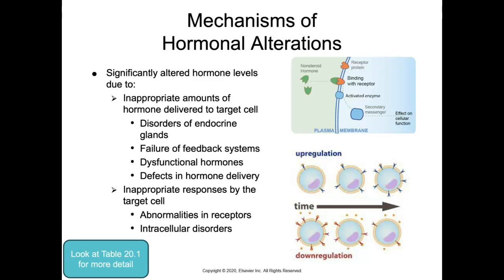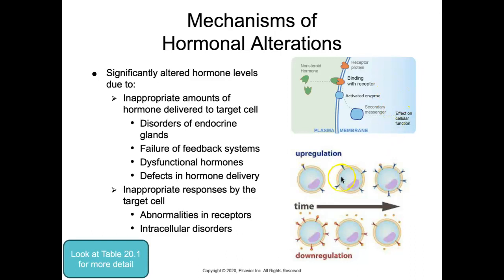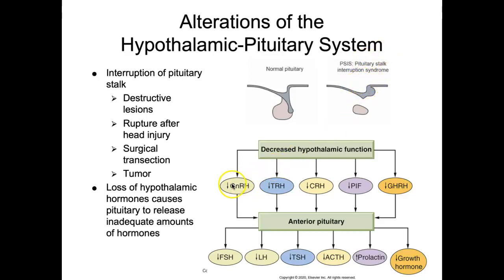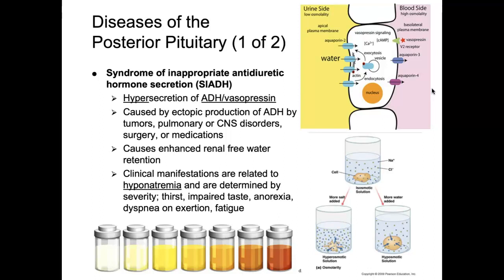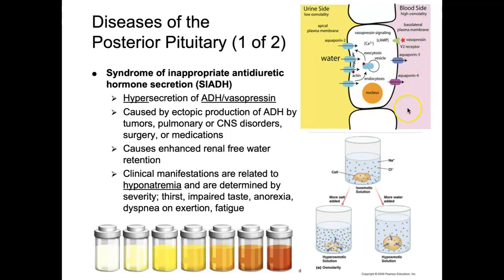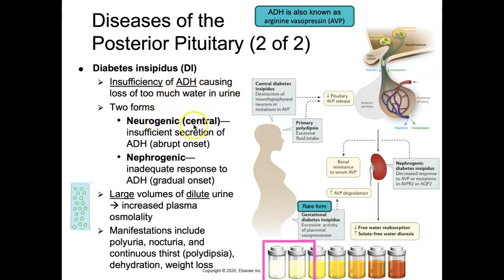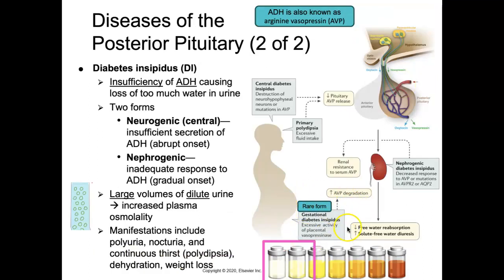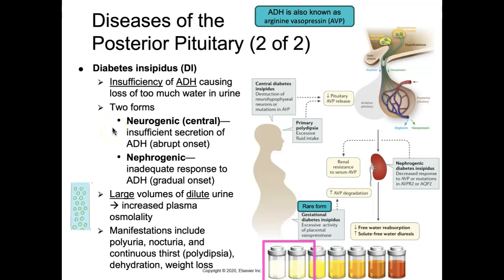AHS 280 - Ch 22 - Alterations of Hormonal Regulation